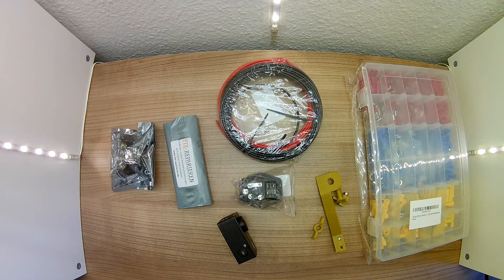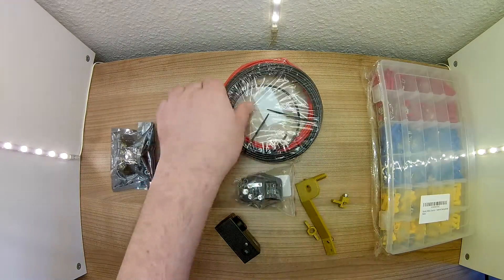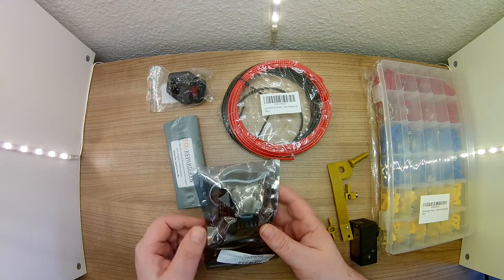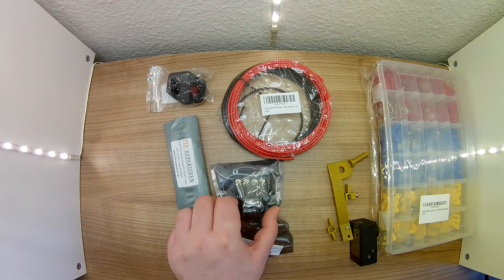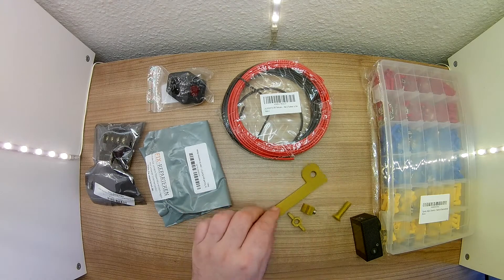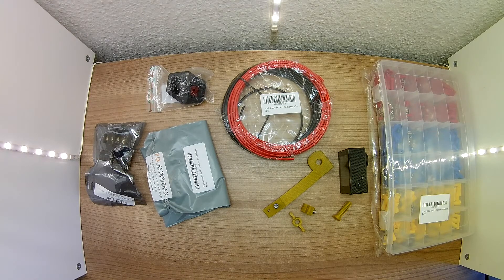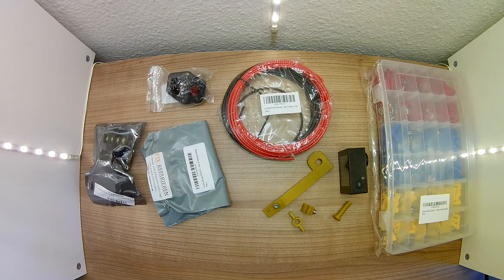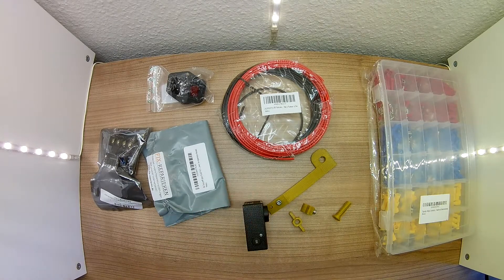Anet A8 - Fire Protection Mosfet Cable - Part 1 - Parts You Need (English)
This is the first video about fire protection Mosfet Cable for the Anet A8. I'll show you the stuff you need. For example, better cables, 2 mosfets, a current switch, new linear bearings, cable lugs.

► Circuit diagram for the switch and the printed cover can be found

Other links to the parts used (e.g., Amazon):
► Cable lugs*
► Cable (2.5 mm)*
► Switch with connector*
► Plain bearings*